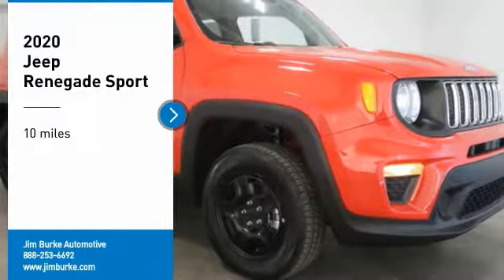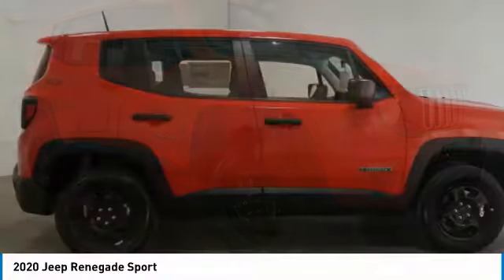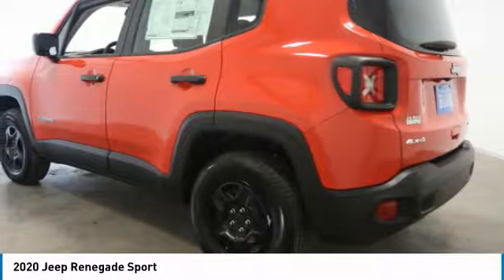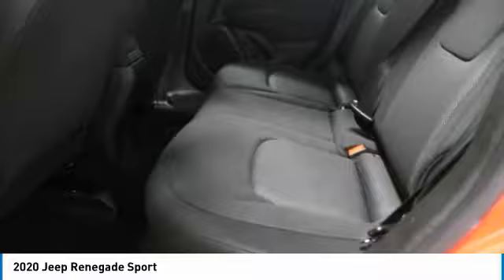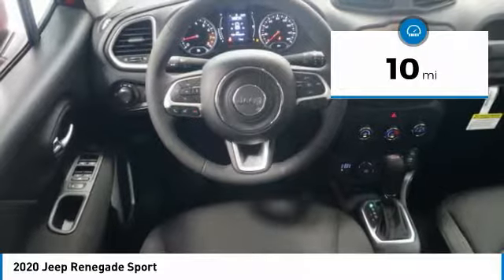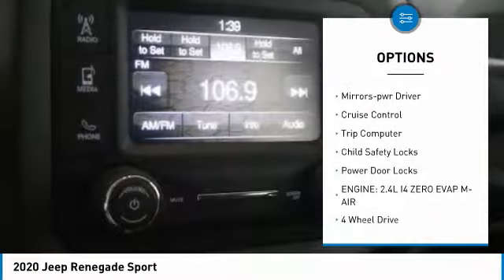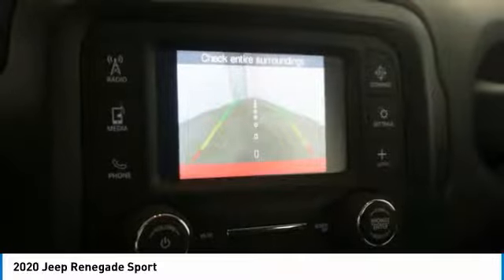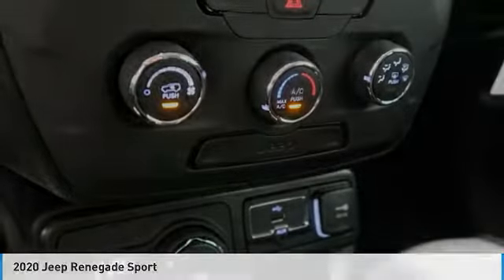2020 Jeep Renegade Birmingham AL JE20026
2020 Jeep Renegade Sport

New Arrival! *4WD* *Bluetooth* *Steering Wheel Controls* brbrOur vehicles are value priced and move quickly! Be sure to call us to confirm availability and to schedule a hassle free test drive! brbrWhere the Sale Never Ends! Price Protection Promise, FREE Oil Changes & Wiper Blades for LIFE!